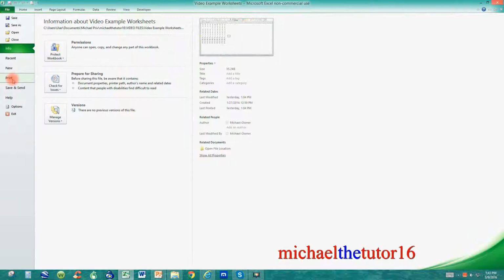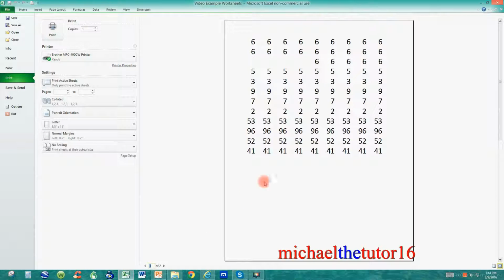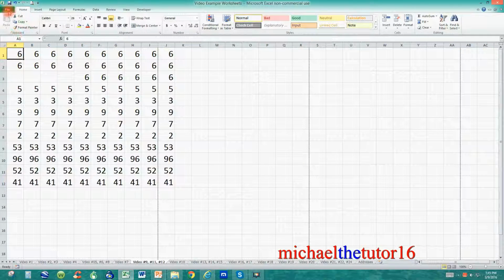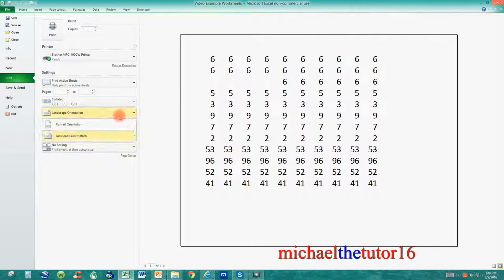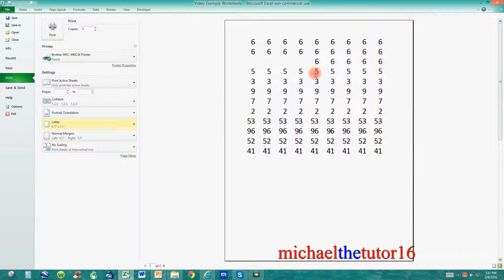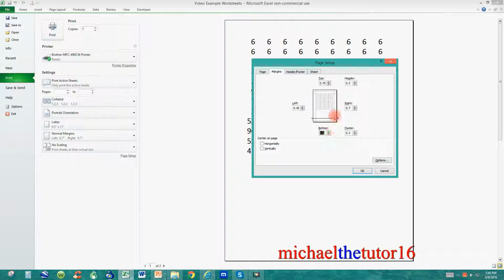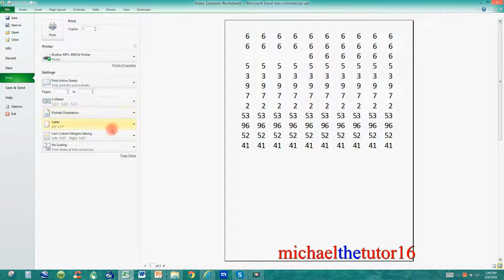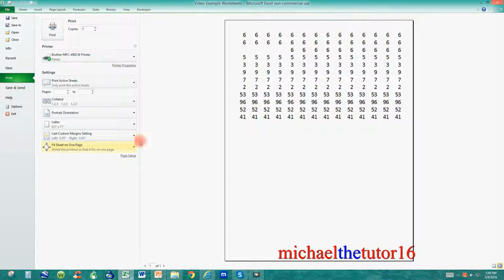VIDEO #09 (Excel 2010) - Tutorial on printing spreadsheets in Excel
In this tutorial video, I will demonstrate how to create your spreadsheet using the multiple print options that are available to you within Microsoft Excel.  We will learn how to print specified print ranges, printing in portrait and landscape orientations, choosing different paper sizes and setting print margins for your spreadsheet.  We will also look at scaling options within Excel.